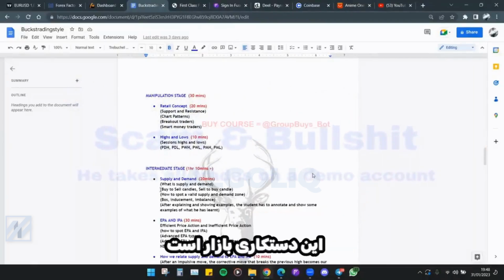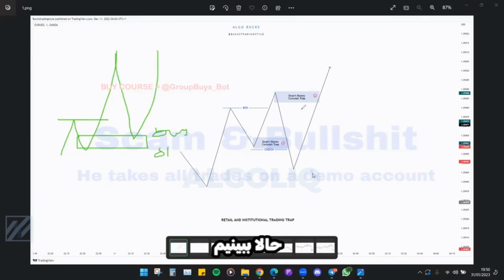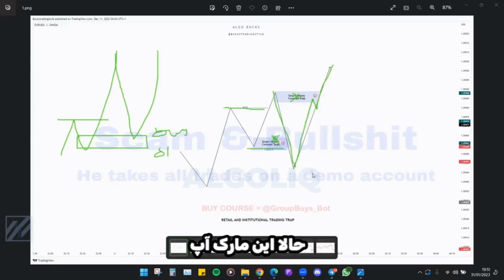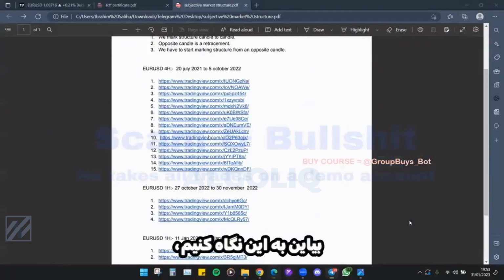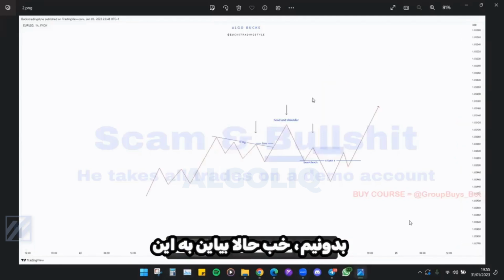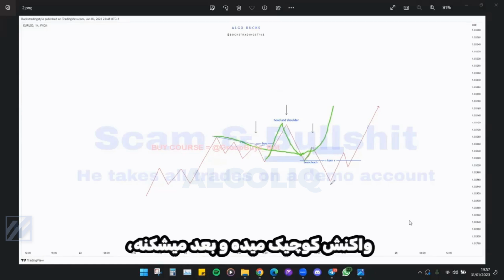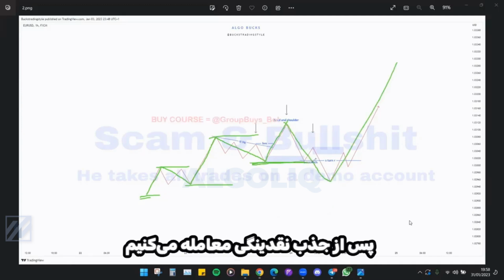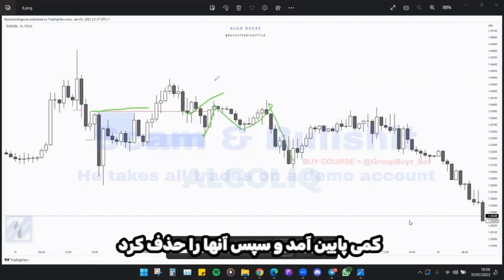دوره Buckstrading - قسمت چهارم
این دوره بر اساس سبک الگوهاب توسط یکی از شاگردان یوسف ضبط شده و قراره به صورت کاملا رایگان ترجمه و در اختیار شما عزیزان قرار بگیره.